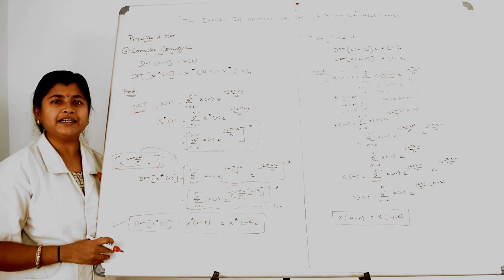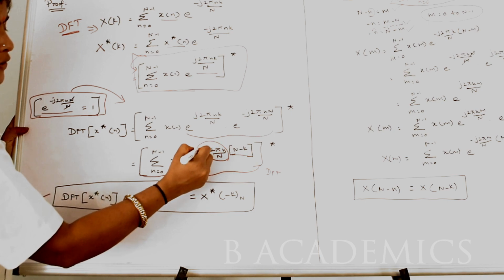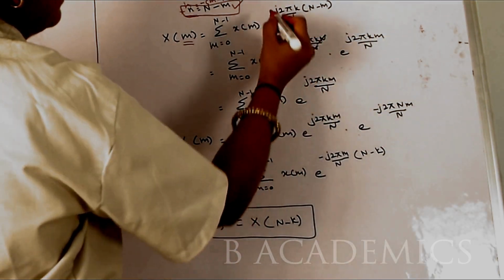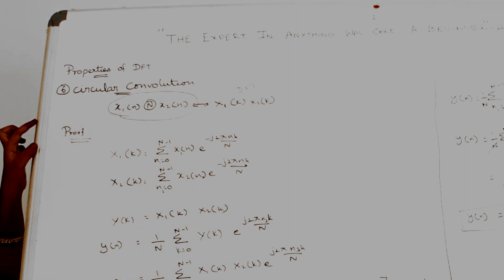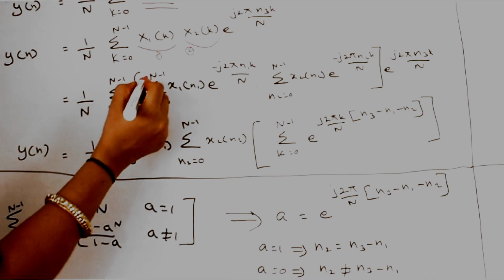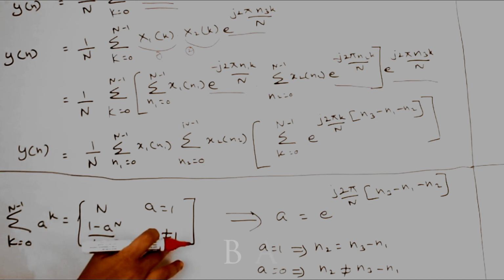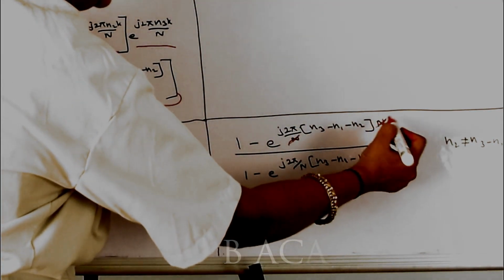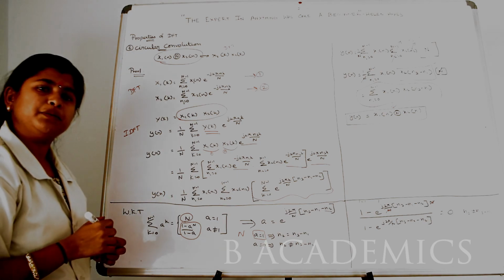DSP Complex Conjugate, Time Reversal, Circular Convolution Properties of DFT - Part 2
In this video you can learn the properties of DFT